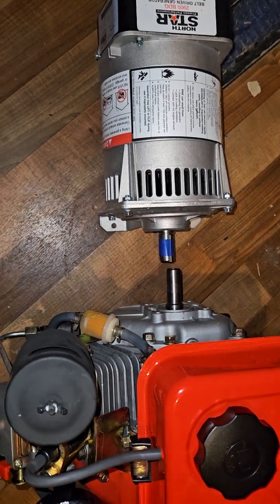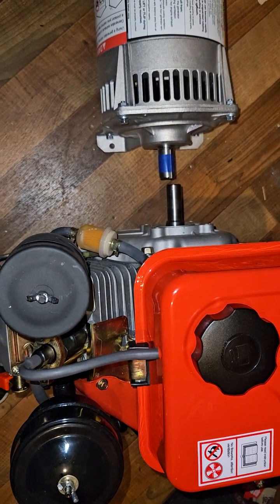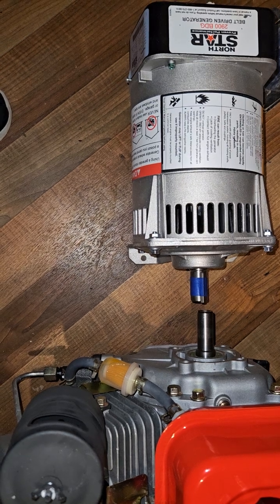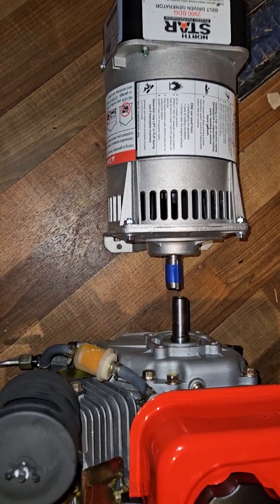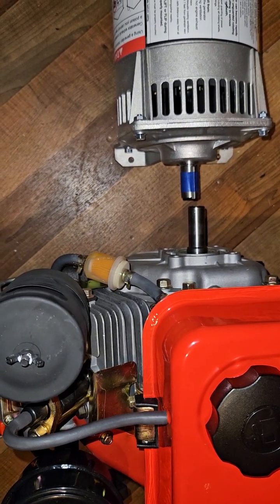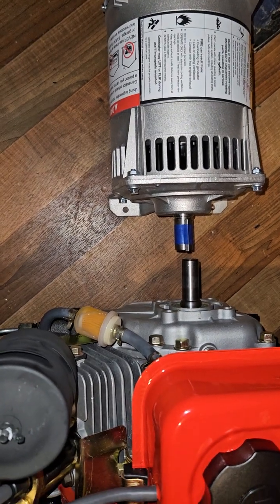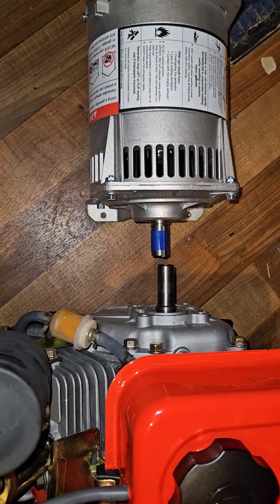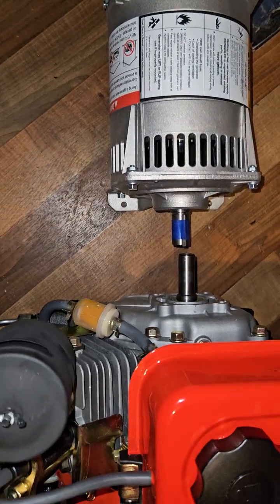3HP Diesel 2,600Watt generator build! 240v!! 😮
My custom generator I'm making so i can run it on garbage. Like plastic, tires, using a pyrolyzer reactor.

Ill show all of it when it's done.
Cheers!!

Motor on amazon.. less than 200 bucks.

Generator head also amazon. Under 500$